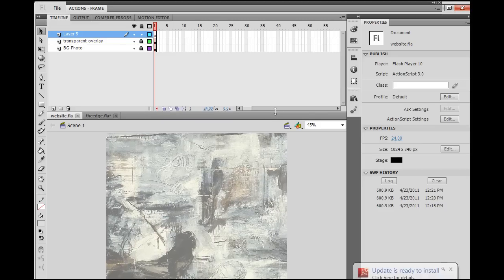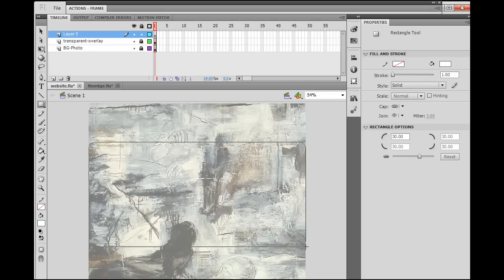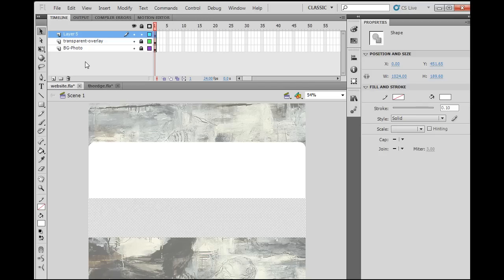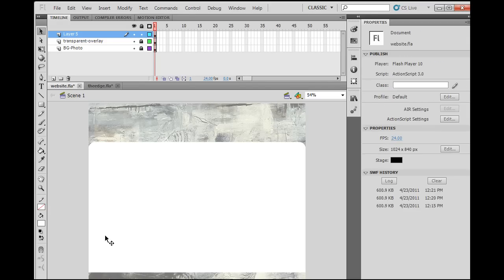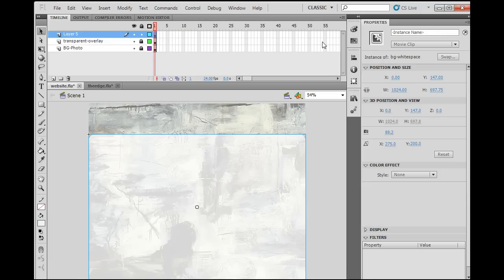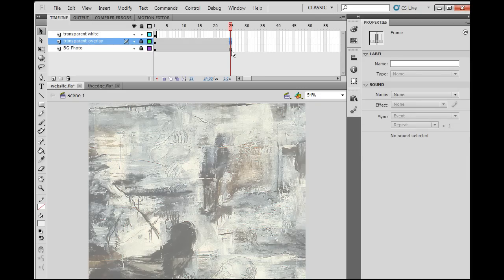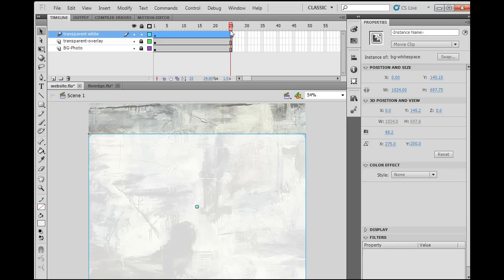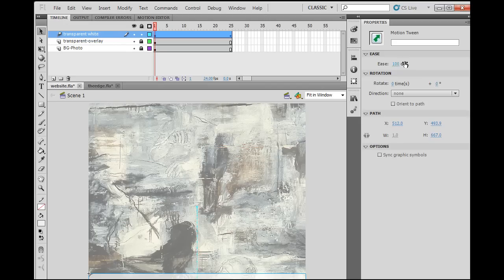How to Build a Website in Flash CS5? - Part 6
Create vector graphics and apply a motion tween using Flash CS5